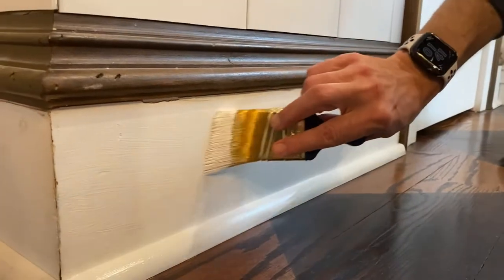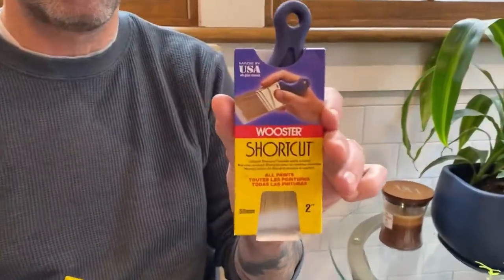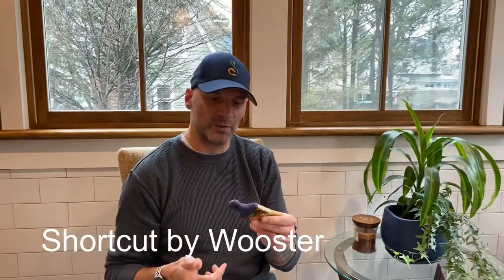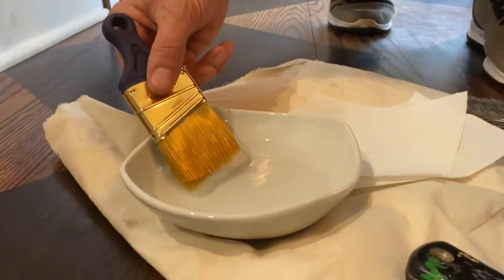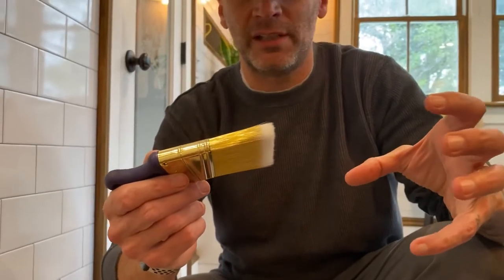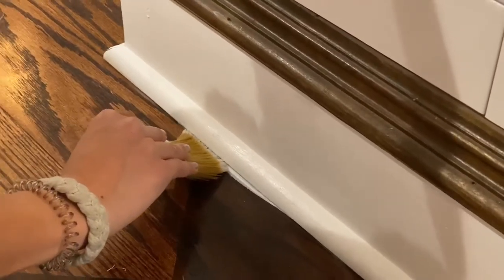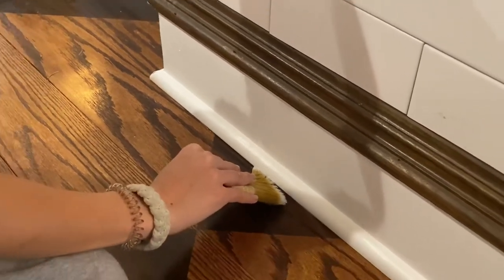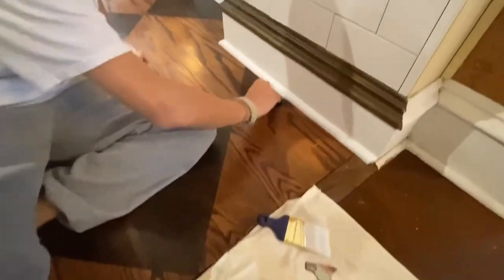The Shortcut brush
How to paint trim with a great product.